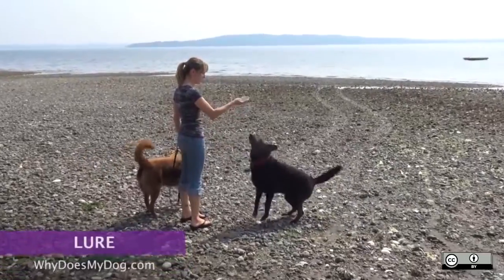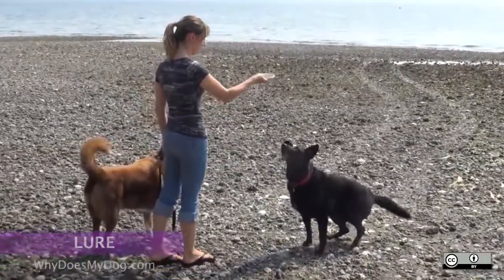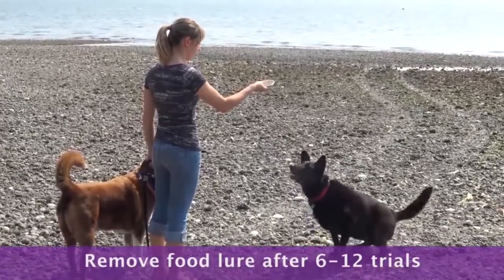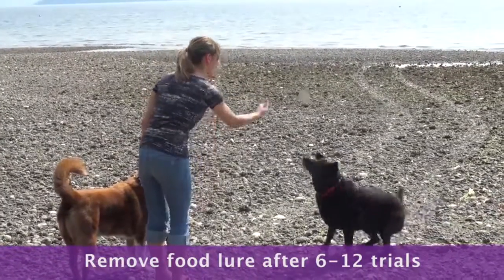Dog Training Methods What Lure To Use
I like to start with food lure and then removing the lure after about 6-12 trials. However, you can use other things like toys or your empty hand. Start off with the lure becoming the reward and then replace it with life rewards like pets, going on walks, getting on the furniture, playing fetch, and going to play. .

1)This video has no negative impact.
2)This video is also for teaching & Informational AND Entertainment purposes.
3)It is not transformative in nature.